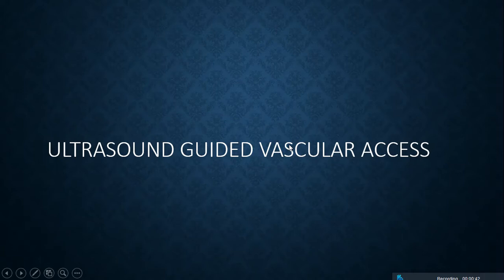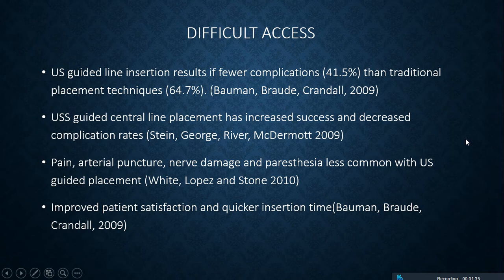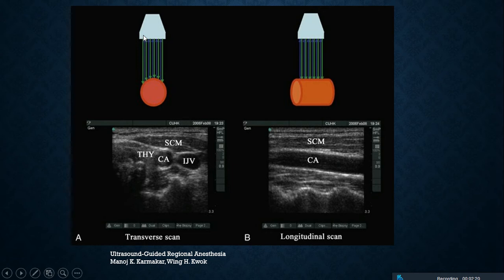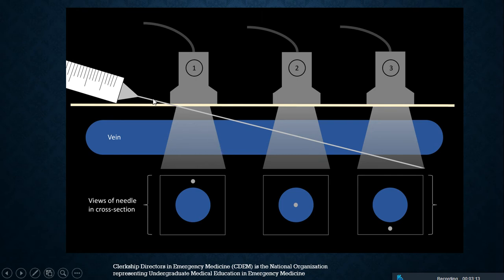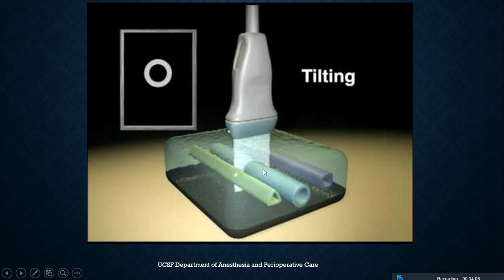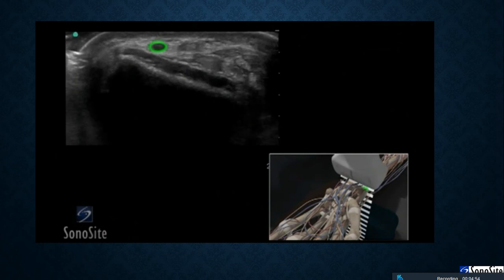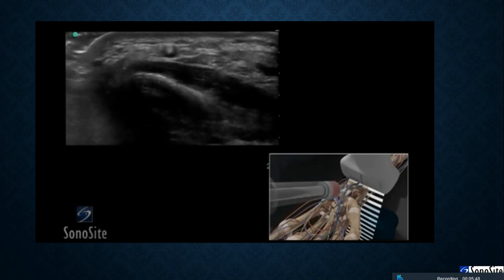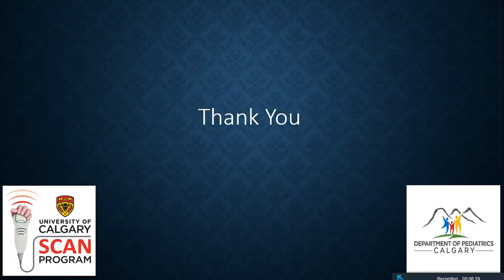SCAN vascular access final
in this video we describe Ultrasound vascular access techniques and images